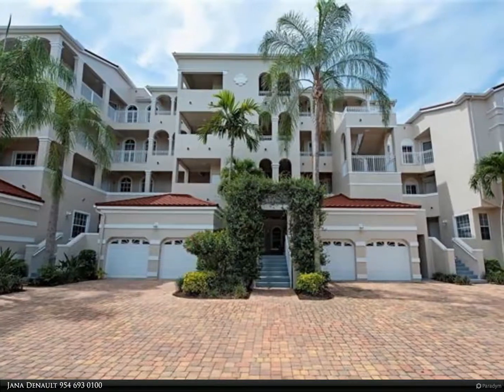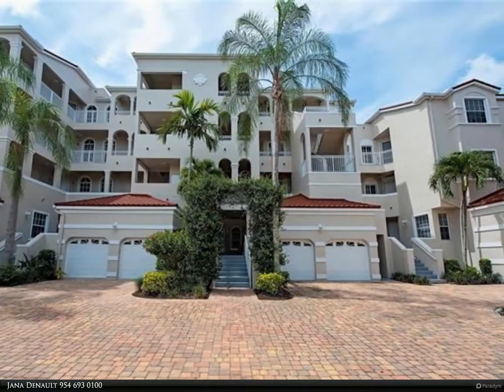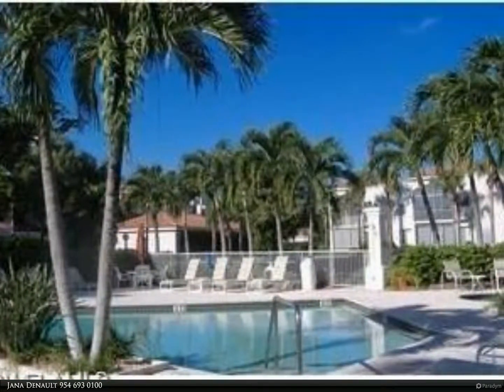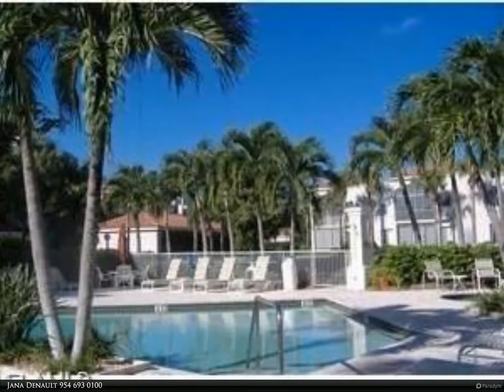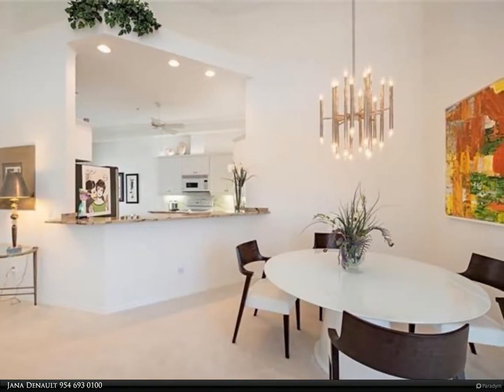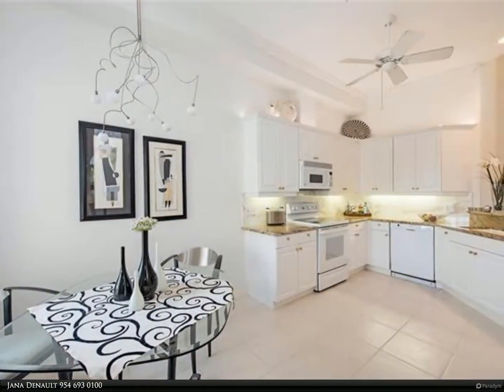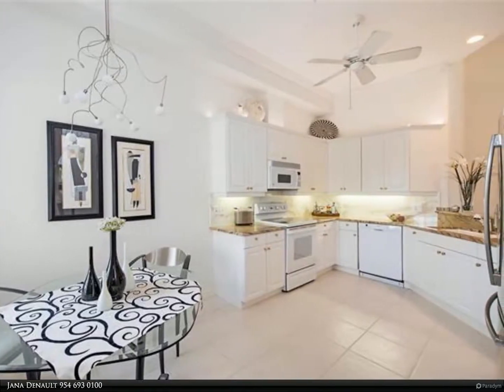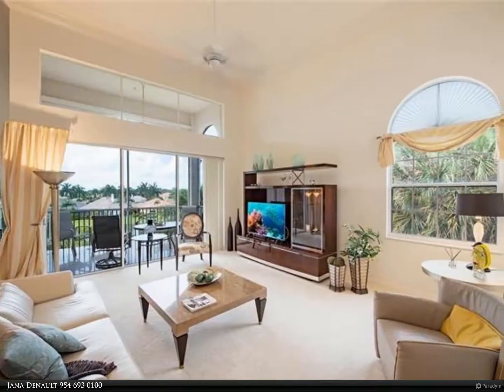Berkshire Hathaway HomeServices Florida Realty - 1540 Clermont DR F-305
Luminous and spacious end-unit offering volume ceilings and many windows that allow for natural light to filter all day. Ultra private condo nestled in the trees with serene views of lake and golf course. Enjoy all the amenities that Pelican Marsh and Clermont have to offer. Truly an outstanding residence where you can relax and enjoy the good life. Just a short drive to the beach and the many restaurants and venues that Naples has to offer. &xD;&xA;***Information contained herein deemed reliable but not guaranteed***

Jana Denault
Berkshire Hathaway HomeServices Florida Realty